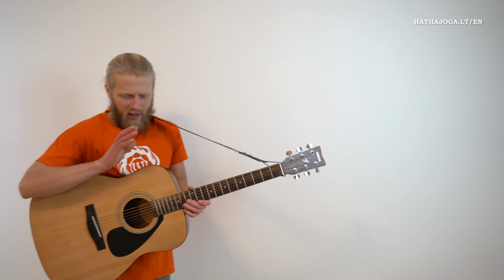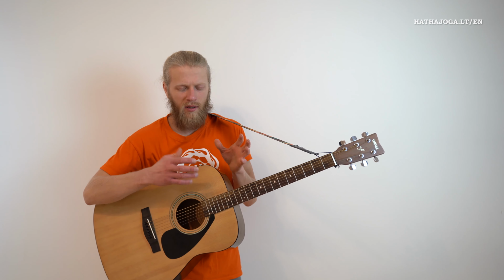Learn Kirtan - How to play Gayatri Mantra by Deva Premal & Miten on Guitar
How to play Gayatri Mantra by Deva Premal & Miten on Guitar.

Gayatri Mantra lyrics in English

om bhur bhuvah svah
tat savitur varenyam
bhargo devasya dhimahi
dhiyo yo nah prachodayat

Gayatri Mantra chords

Am, Dm, Am, F, G

Gayatri Mantra meaning in English

Swami Vivekananda: "We meditate on the glory of that Being who has produced this universe; may She enlighten our minds." (Source: Book. The Complete Works of the Swami Vivekananda)

Swami Sivananda: "Let us meditate on Isvara and His Glory who has created the Universe, who is fit to be worshipped, who is the remover of all sins and ignorance. May he enlighten our intellect. " (Source: Swami Sivananda website)

Sri Sathya Sai: "We meditate on that most adored Supreme Lord, the creator, whose effulgence (divine light) illumines all realms (physical, mental and spiritual). May this divine light illumine our intellect." (Source:
Sri Sathya Sai website)

Sri Sri Ravi Shankar: "Ga-ya-tri – there are three types of misery. We have three bodies, the gross body, the subtle and the causal body. And in all the three levels there is misery. The human life has to cross-over all the three, and that is what Gayatri means. One who sings it, sails over the ocean of misery to go to bliss." (Source: Sri Sri Ravi Shankar Wisdom website)

Gayatri Mantra meaning word by word

Om: The primeval sound;
Bhur: the physical body/physical realm;
Bhuvah: the life force/the mental realm
Suvah: the soul/spiritual realm;
Tat:  That (God);
Savitur: the Sun, Creator (source of all life);
Vareñyam: adore;
Bhargo: effulgence (divine light);
Devasya: supreme Lord;
Dhīmahi: meditate;
Dhiyo: the intellect;
Yo: May this light;
Nah: our;
Prachodayāt: illumine/inspire.

Would you like to learn how to play other mantras on guitar?

Share in the comments your video how do you play this mantra and send your videos to me: and I will be very happy to share them together.